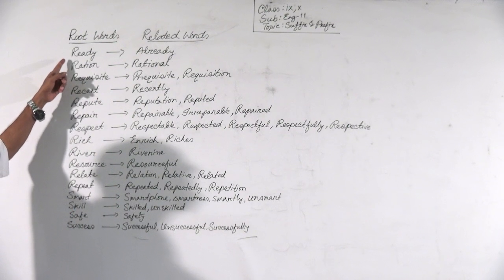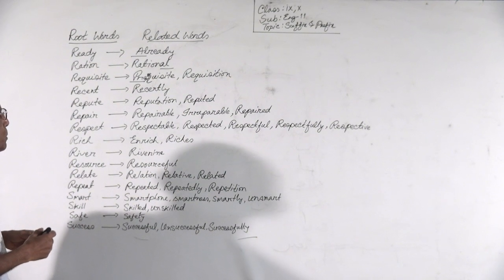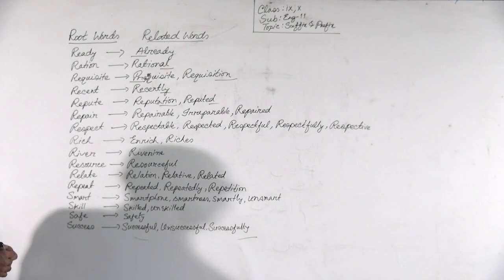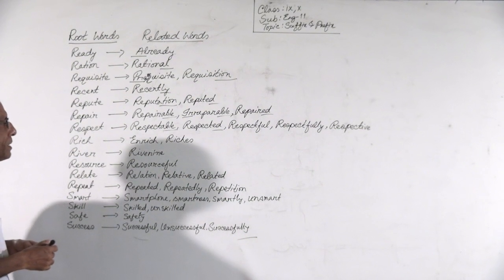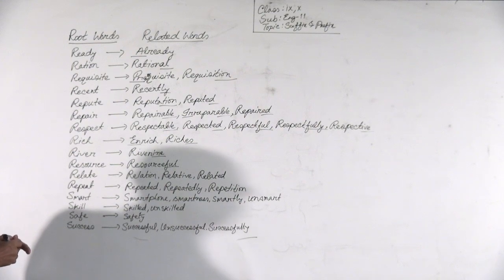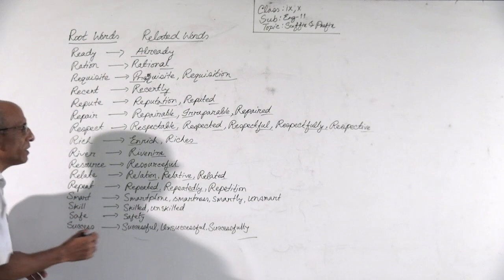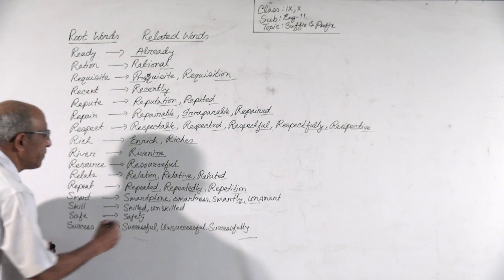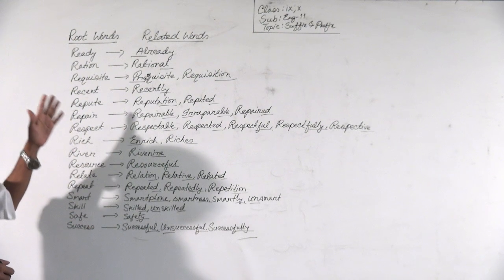bakolia high school online class